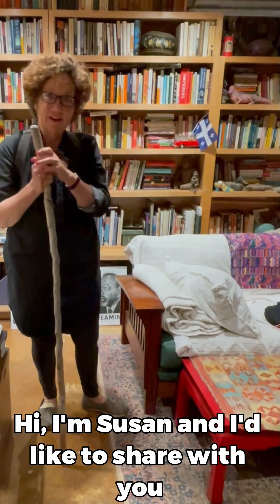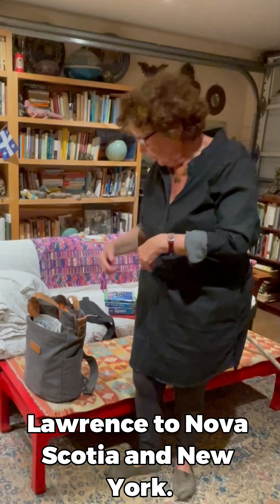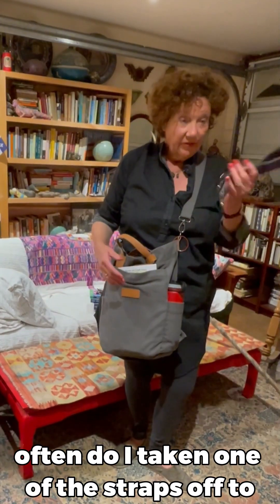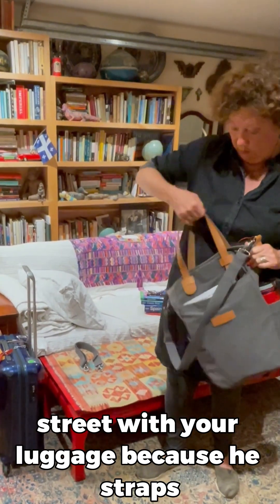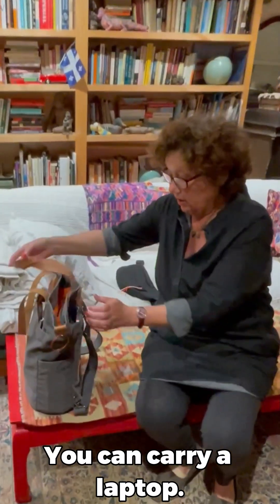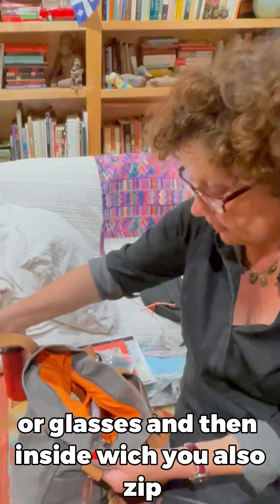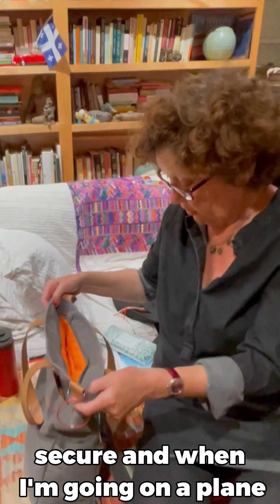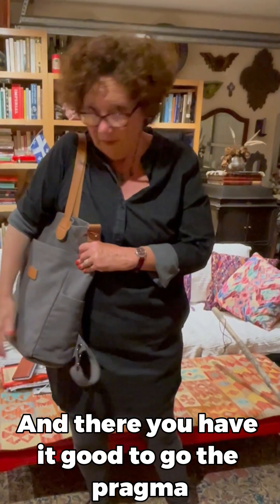Converta Bag Review